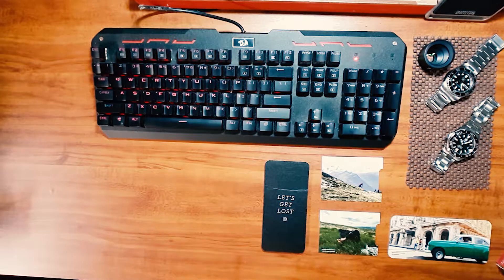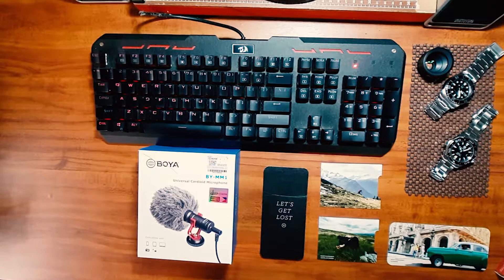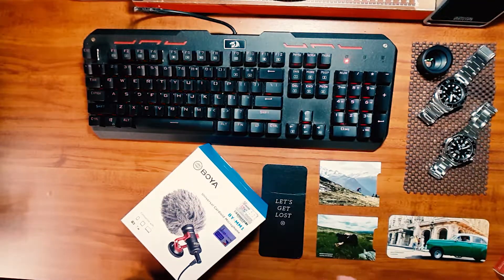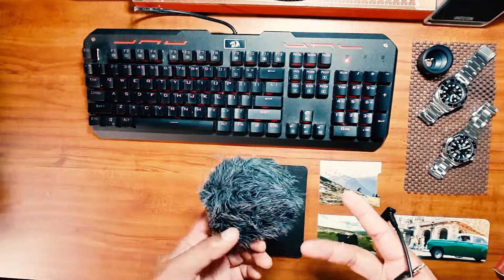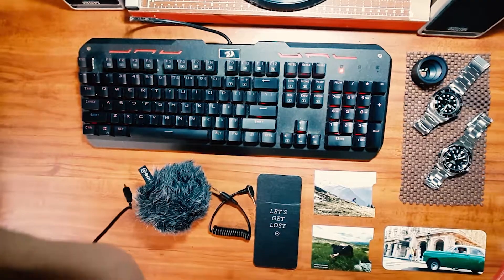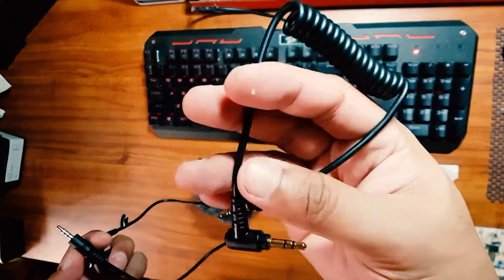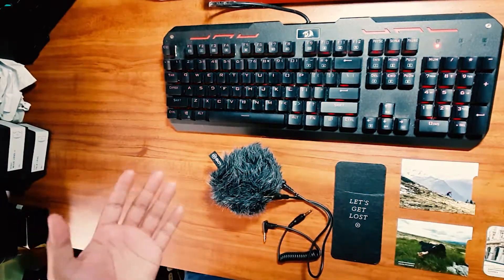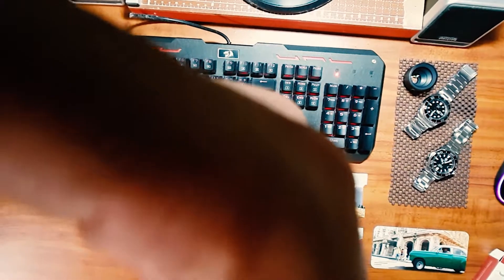Boya BY MM1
Table Top Reviews the Boya BY-MM1 Cardiod Microphone for smart phones.